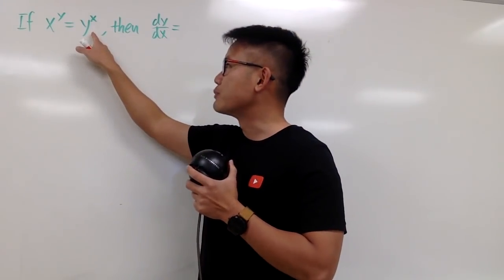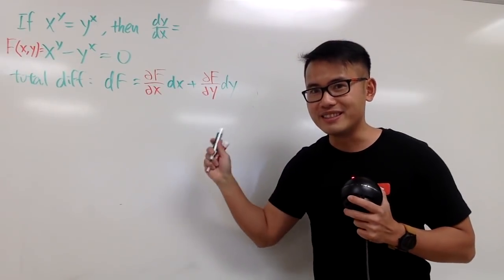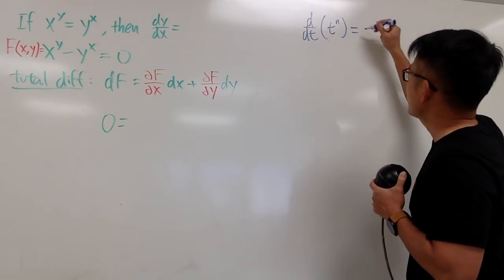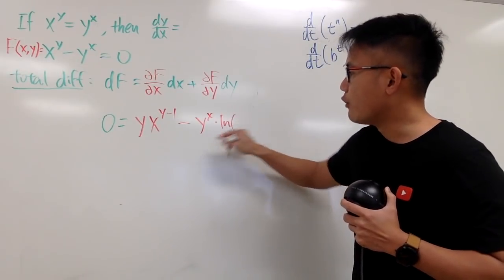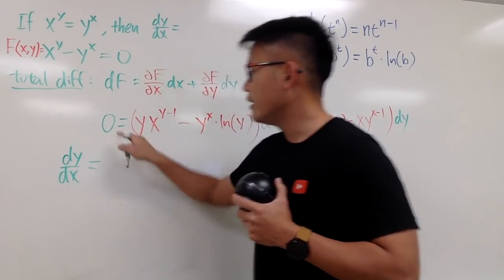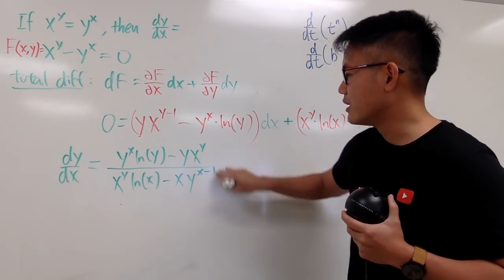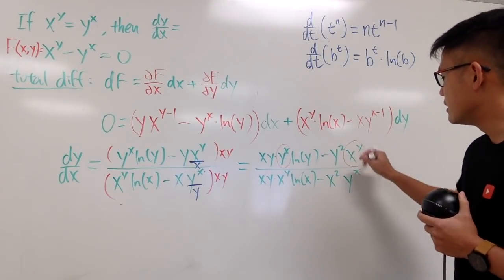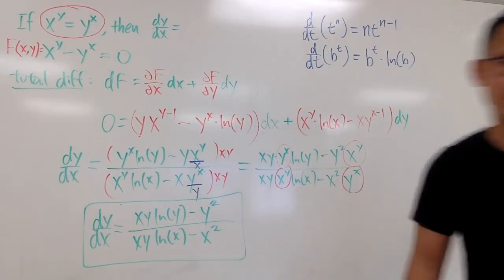derivative of x^y=y^x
I will show you how to differentiate x^y=y^x by using the concept of partial derivative & total differential.